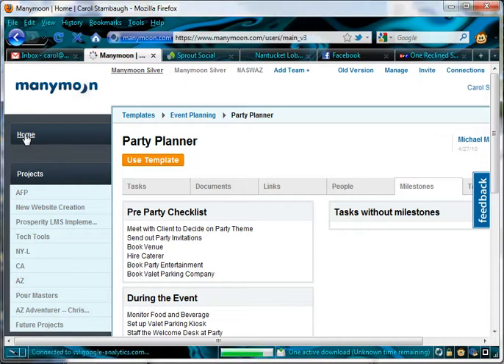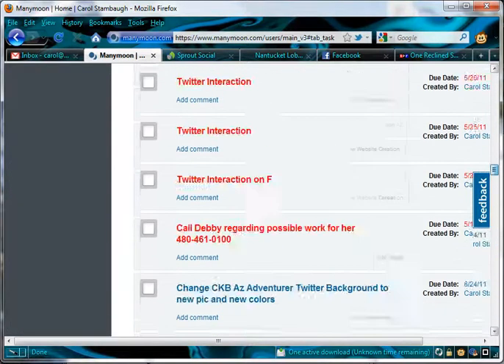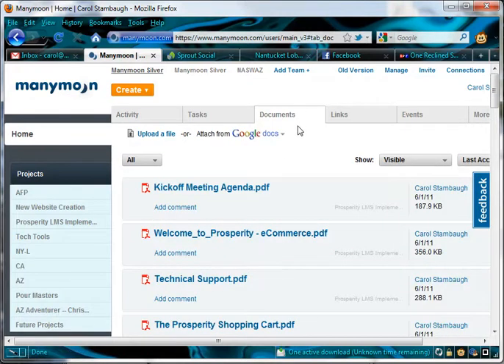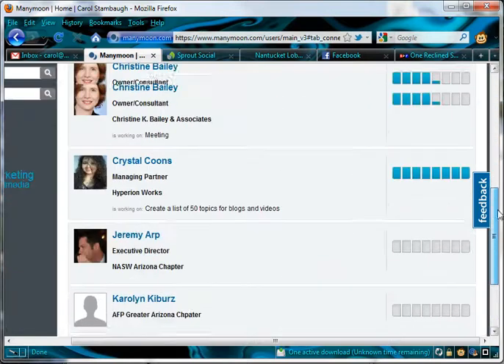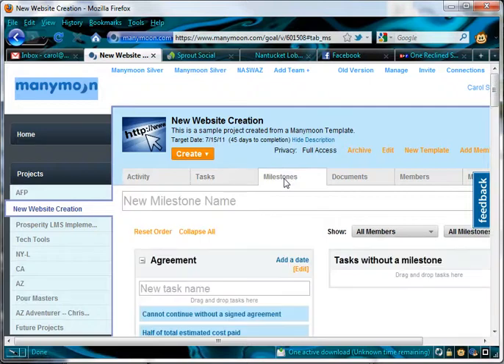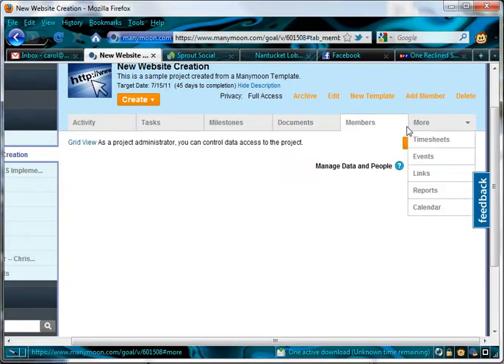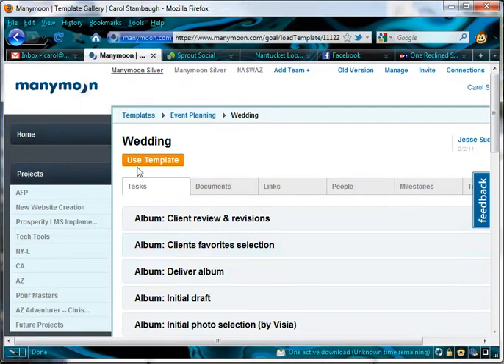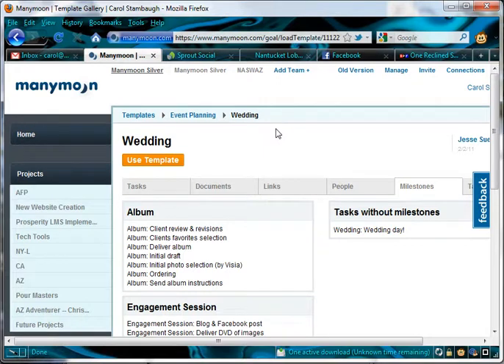Manymoon: My Project Managment Hero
This is a simple tutorial covering the basics of Manymoon.  I use manymoon as my own project management tool and cannot say enough about it.  If you are searching for such a tool, check it out.